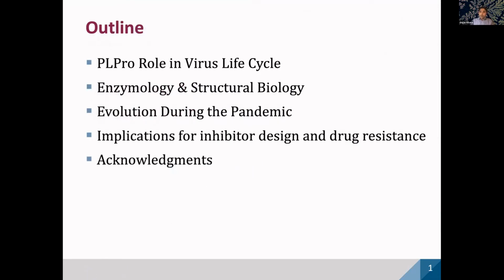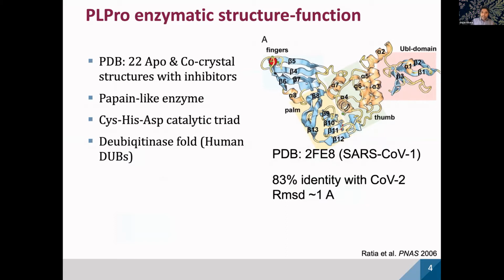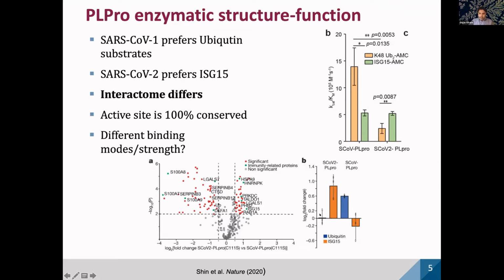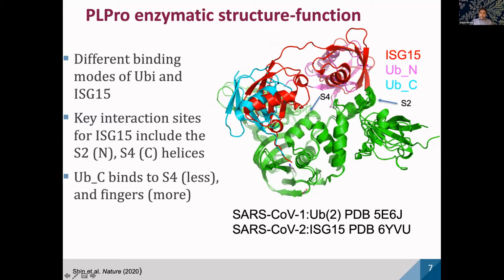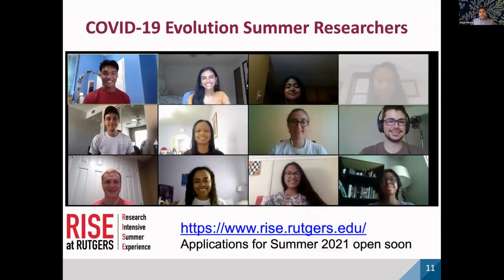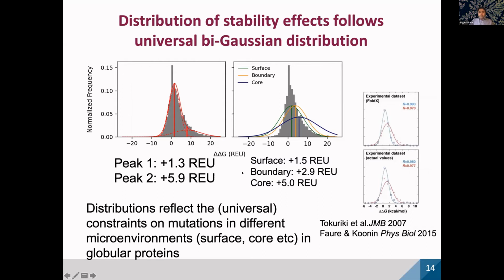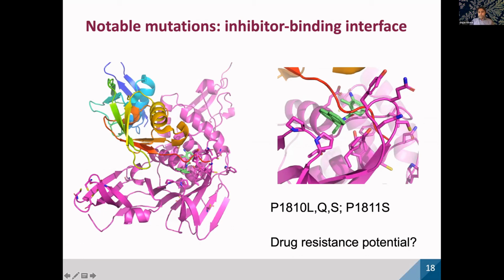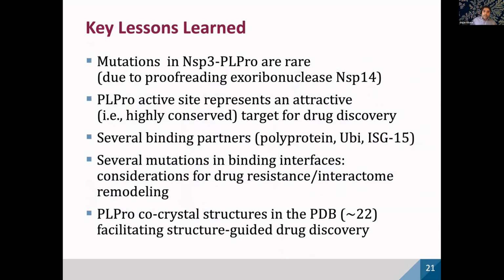IQB Crash Course November 2020 - Dr. Sagar Khare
Papain-Like Protease